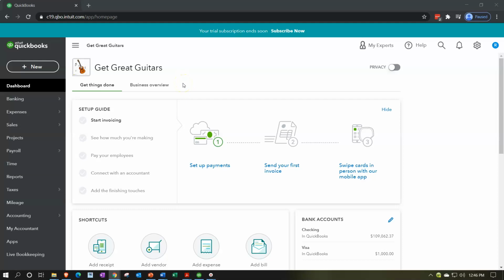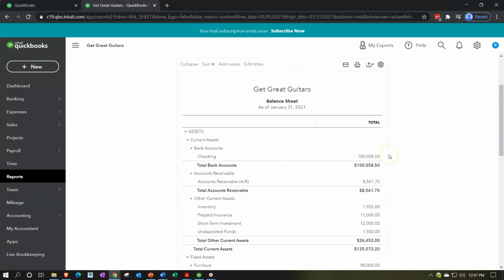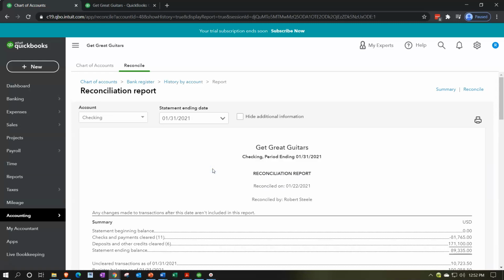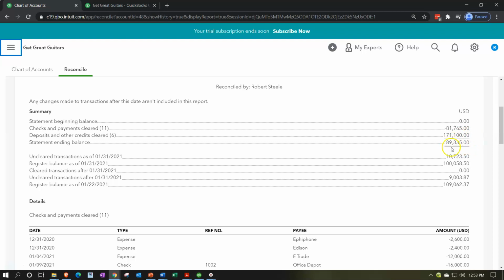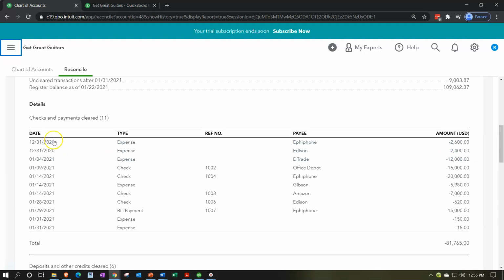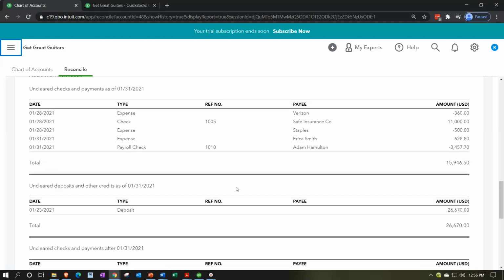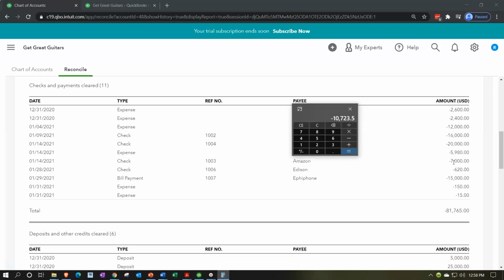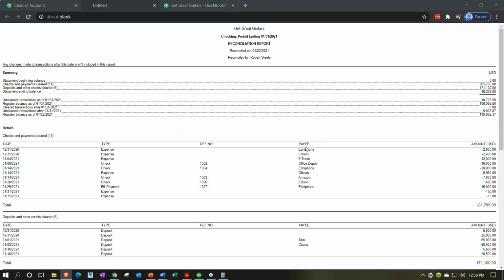QuickBooks Online 2021 Bank Reconciliation Month #1 Reports 9.14